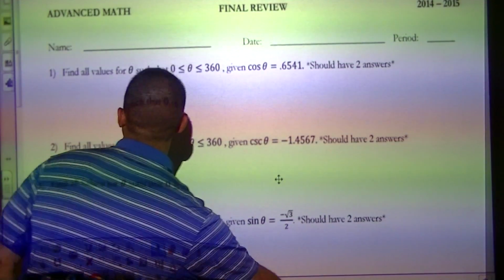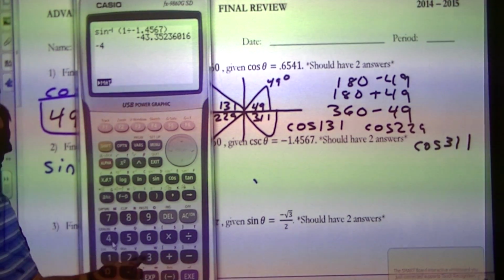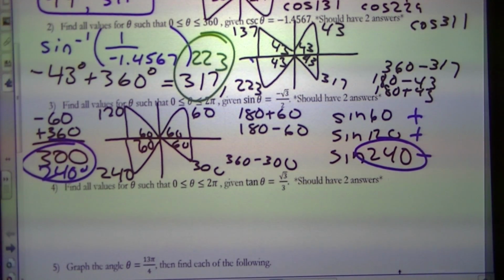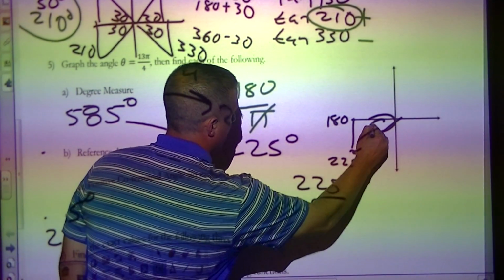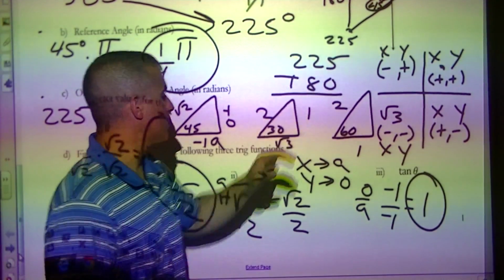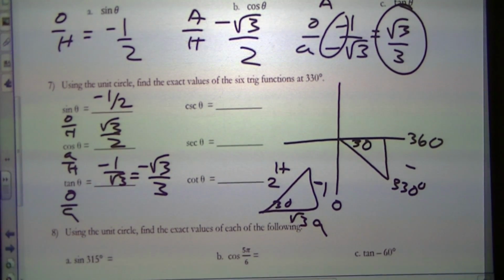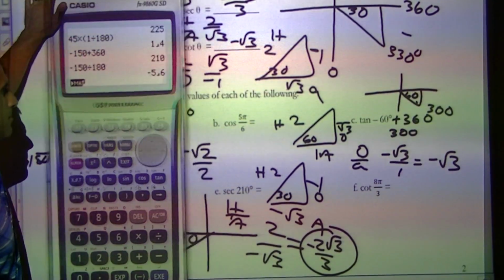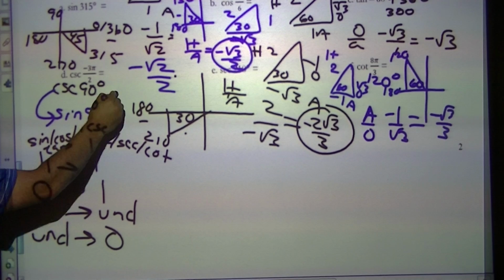Adv Math Final Part 1 Review Evans OPHS